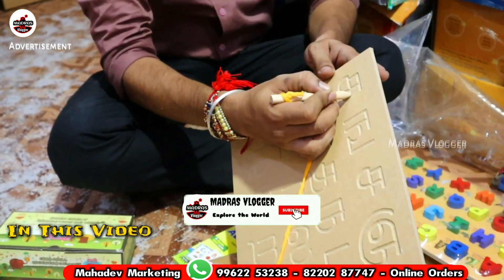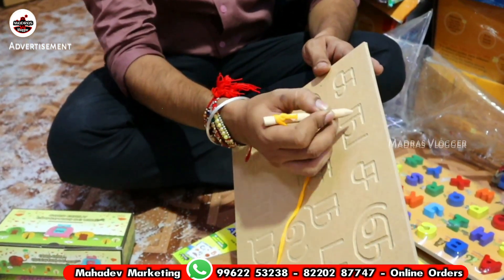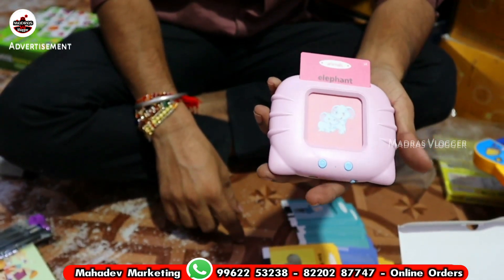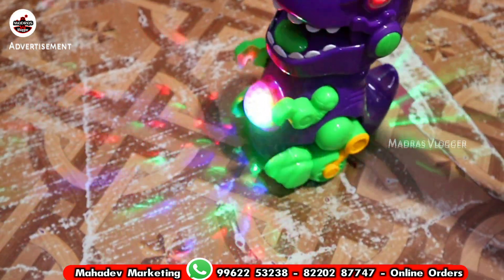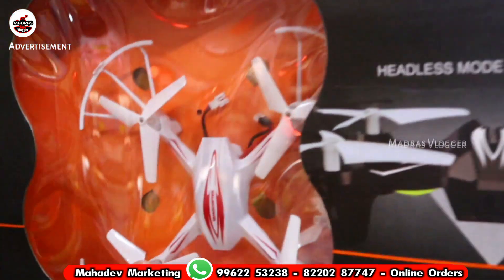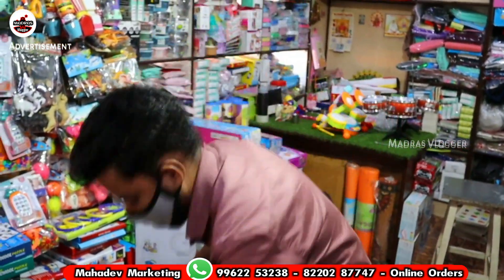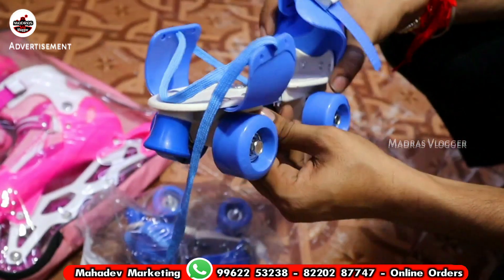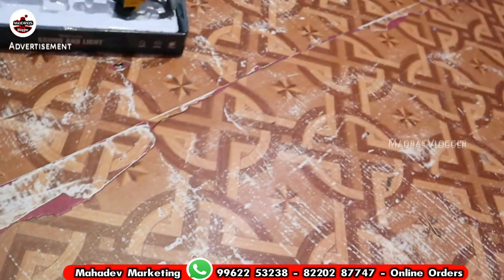Sowcarpet Toys Shop👌👌 Low Price Toys, Latest Trendy Toys👌👌 Cheapest Best Toys👌online, madras vlogger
Hi friends in this video exploring the Rs.5 முதல் Sowcarpet Toys Shop👌👌Low Price Toys, Latest Trendy Toys👌👌Cheapest Best Toys👌👌1pcs Courier, Sowcarpet Toys Shop👌👌 Low Price Toys, Latest Trendy Toys👌👌 Cheapest Best Toys👌online, madras vlogger

Mahadev Marketing
137, Mint Street, 1st Floor, Near Mahasakthi Hotel,
Sowcarpet, Chennai - 600 079

Mahadev Marketing Toys Shop sowcarpet has Latest Trendy Toys Cheapest Best Toys at Low Price Toys 1pcs Courier are also available at this shop. Chennai Sowcarpet Toys Shop has Ultimate Collection of Toys, Construction Vehicle Toys Collection and also Cheapest toys Collection at reasonable price. Latest Cheapest toys Collection Spiderman, electronic toys and educational toys are here at reasonable price. sowcarpet shopping in Chennai has types of toys like soft toys animals toys set, unique toys for kids and kitchen set for kids are here at affordable price. எது வாங்கறதுன்னு Confusion ஆயிடுவீங்க | Toys Online Delivery are also here at this shop

Sowcarpet toys shop has animals toys set,barbie doll tamil and battery toy train set are here at affordable price.e book toy online collections,electronic toys for kids and fish toy for baby are here at reasonable price.kids toys online shopping are also here in this shop.educational toys shop in chennai has latest collection at affordable price.kitchen set for kids,magnetic toys for kids and monkey toys tamil are at wholesale and retail price. music toys for babies,remote control car collection also sensor remote control car are here at cheap price.toy shop in chennai has toys collection of spider-man toys in tamil,unique toys for kids are here at reaonable price.toys online order also taken in this shop. toys shop in sowcarpet has low price toy collections

 Toy collection of Disney and Marvel Toys Collection,Sports and  Toys Collection  and Toys for Kids Baby Toys are here at sowcarpet shopping.wholesale collection of town toys ,Action Figure toys are here at affordable price.Mini Wooden Vehicles Toys,

Latest Cheapest toys Collection and Soft Animal Toys Collection are here at affordable price.lot's of colourful toys collection,MAGICAL TOYS Collection and nice toys collection are here at sowcarpet shopping.Marvel Spidey and His Amazing Friends Collection ,amazing toys collection as well as Latest Cheapest Doraemon toys Collection are here at sowcarpet shop, Premium toy, premium toy shop, wholesale toys shop, wooden toys, blocks builder, business games, carrom board, jewellery games, paper quilling,

Remote control car, Eva mat, drums,battery toys,world map, India map, story puzzle, create and paint, science game, educational game, magic games, xylophone, flying disc, bowling side,
basketball, plastic cricket bat and ball set, Ludo, chess, business board game, Key toys, cube,
Quality toys. Sigma toys wholesale toys distributor in Chennai since 1998. We update toys every week. Sigma toys has more than 3000 varieties of toys and in  more than 2000 stores we supply Toys and in more than 300 schools and more than 250 online resellers Sigma toys is known as best wholesale toy shop in Chennai
Wholesale toy store in Chennai
Wholesale toy shop in Sowcarpet
Wholesale toy store in Sowcarpet
Wholesale toy shop in Parrys area
Wholesale toy store in Parrys
Branded toys in wholesale market
Wholesale toys market
Battery toys In Sowcarpet
Montessori toys in Sowcarpet wholesale shop
Wholesale toy shop for school toys
Wholesale toy  shop for play school
Kids educational toys in wholesale market
Retail Toys Store in wholesale price
Toy story in cheap price
Wholesale and retail toy shop in Chennai
Best wholesale toy shop in Chennai

Welcome to Mahadev Marketing Toys, one of the best wholesale toy shops in Chennai! Here at Sigma Toys, we understand that toys are more than just playthings for children. Toys play a critical role in child development, helping them to learn, grow, and explore the world around them. That's why we strive to offer a wide range of high-quality toys that cater to every child's needs and interests.